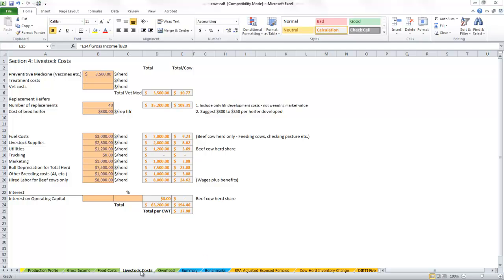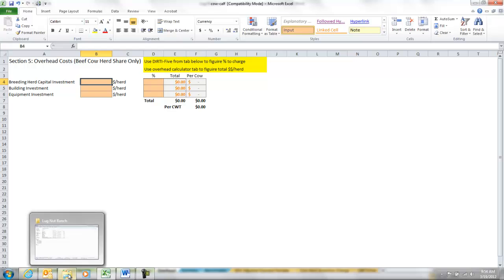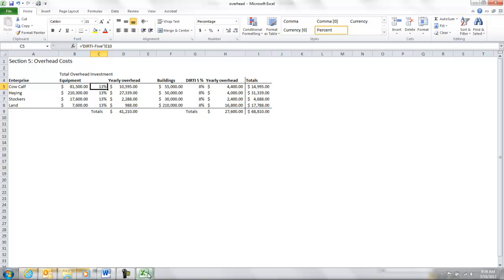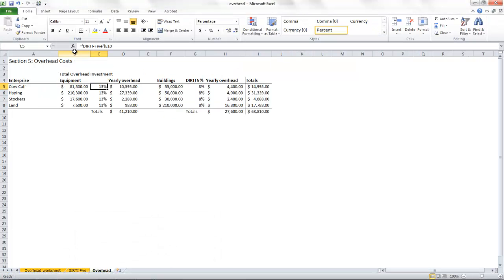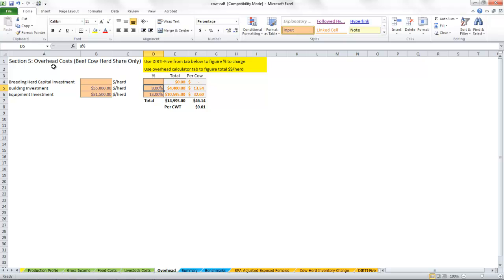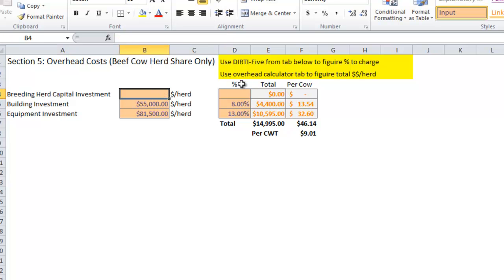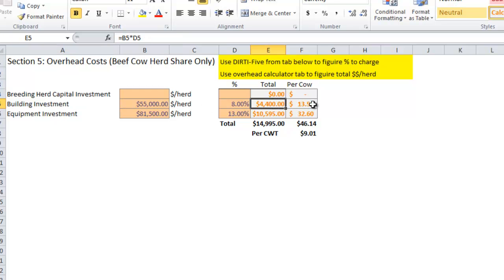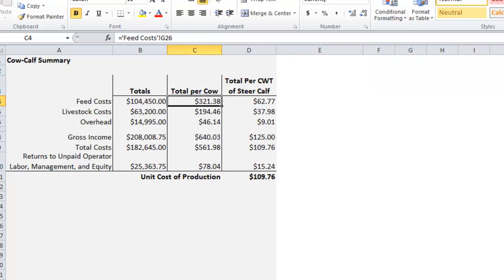How to Calculate Unit Cost of Production - the overhead tab. part 8 of whole ranch enterprise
This is part 8 in the series but focuses on how to calculate unit cost of production of a cow-calf enterprise - the overhead tab of the spreadsheet.